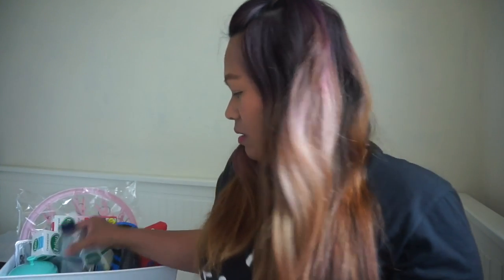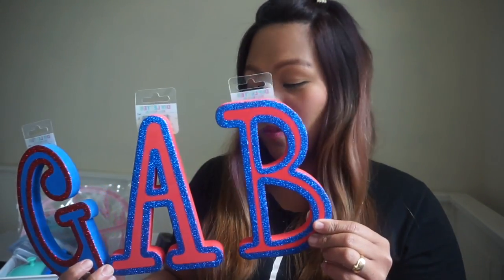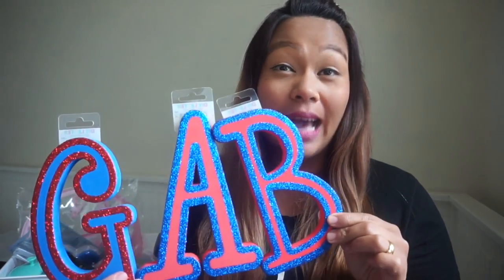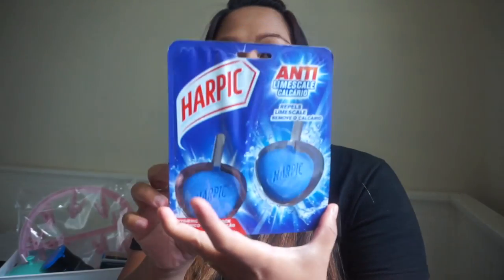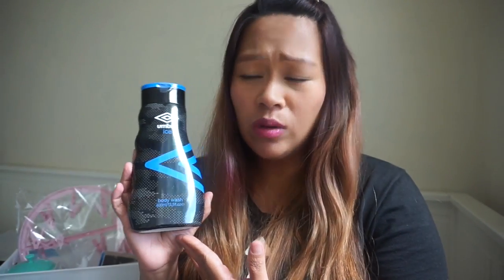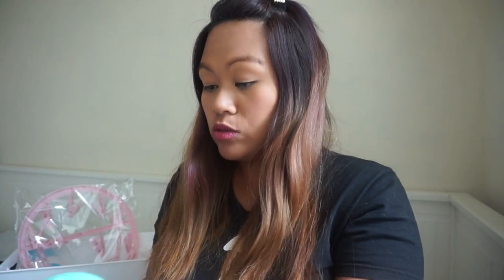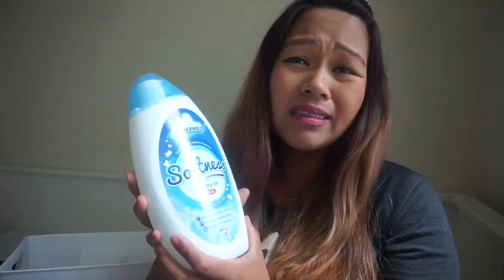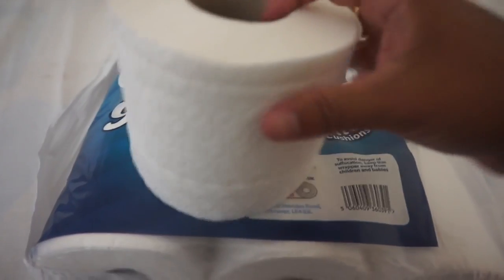POUNDLAND HAUL | JULY 2017